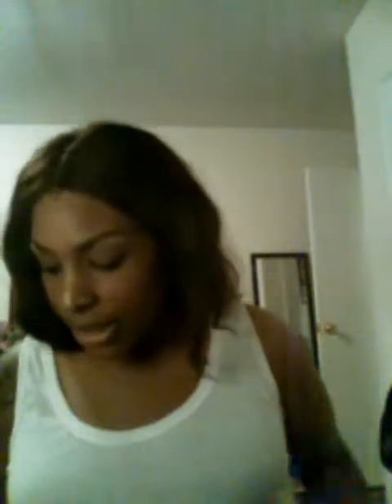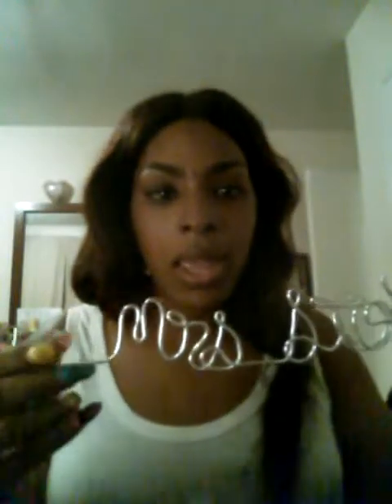DIY Brooch Bouquet and Wedding Projects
Sorry the video is so long, but it so worth watching to the end. I had so much fun putting together my brooch bouquet. The same goes for my brooch broom which was purchased from ebay and all the brooches came from aliexpress. Most brooch Bouquets are about 200.00 and up. I spent under that.

If you have the patience you can do DIY project for your wedding as I did.

The Tutorial I followed to make my brooch bouquet was Please check her out.

Please check her tutorial out.

Here are all the links to where I got my brooches from: